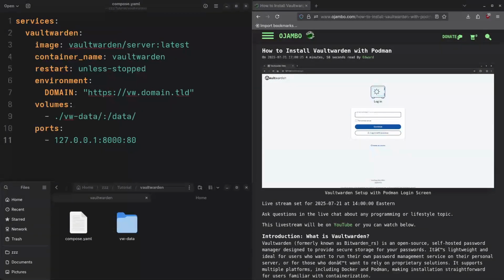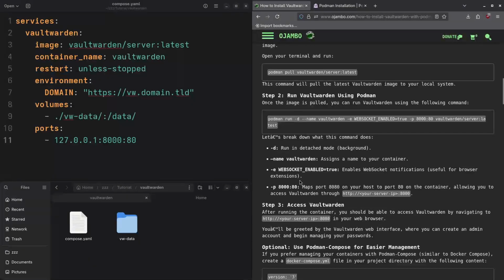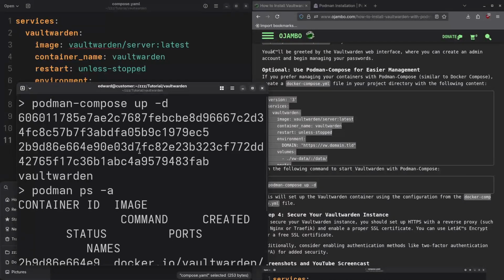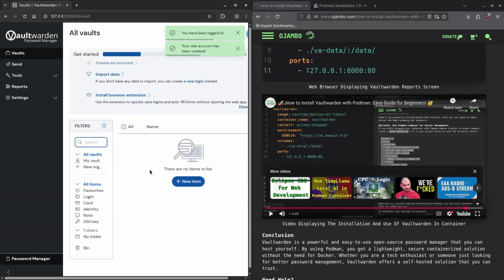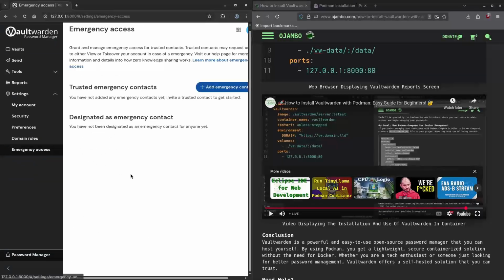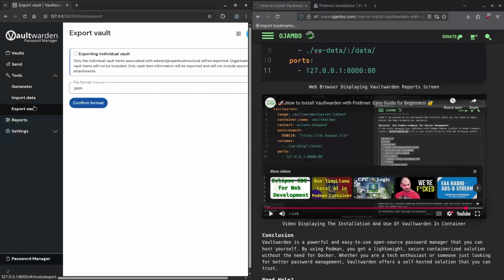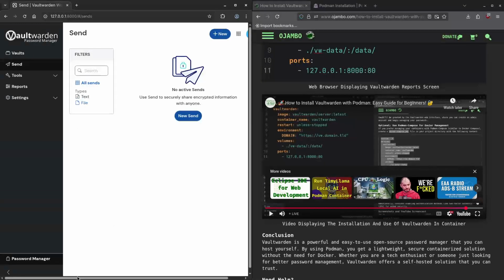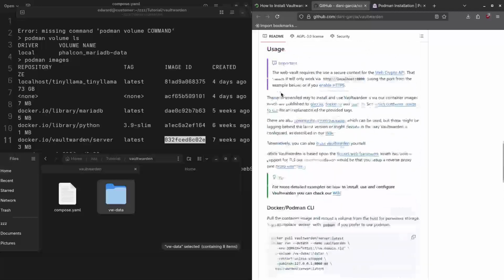Install Vaultwarden with Podman: Secure Password Management Guide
In this video, I walk you through the simple steps to install Vaultwarden (an open-source password manager) using Podman! Whether you’re a beginner or just looking for a lightweight, self-hosted solution to manage your passwords, this tutorial has you covered.

You'll learn how to:

Install and set up Vaultwarden with Podman or Podman Compose

Access your self-hosted Vaultwarden instance securely

Understand the basics of containerization with Podman

Add custom configurations for extra security, including SSL and WebSocket support

Optional: Manage Vaultwarden more easily with Podman-Compose

This step-by-step guide is perfect for anyone looking to self-host a secure password manager on their own server. You’ll be up and running in no time!

🌐 Timestamps:
00:00 - Introduction to Vaultwarden and Podman
01:30 - Installing Vaultwarden with Podman
03:45 - Running Vaultwarden in the background
05:00 - Accessing your Vaultwarden instance
06:15 - Securing your Vaultwarden setup
08:00 - Using Podman-Compose for easier management
10:00 - Conclusion & Additional Resources